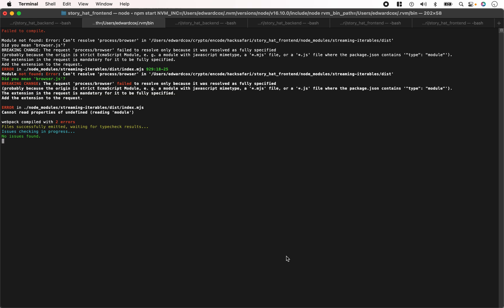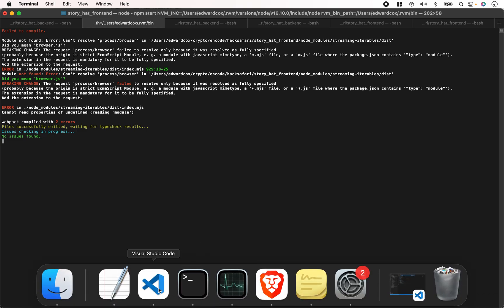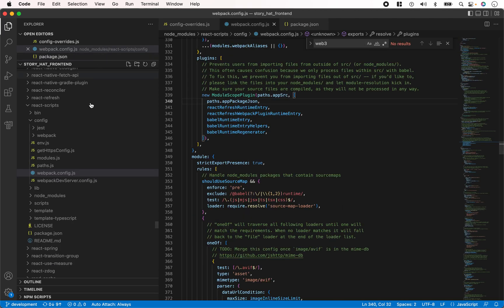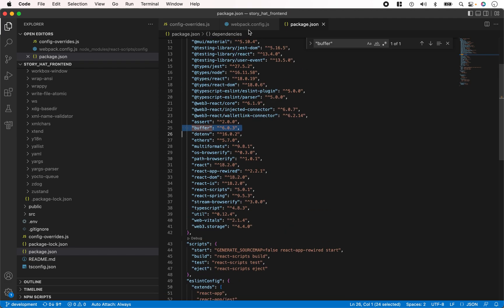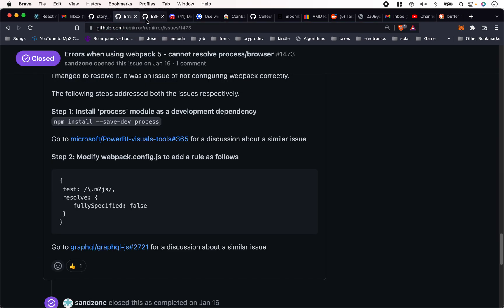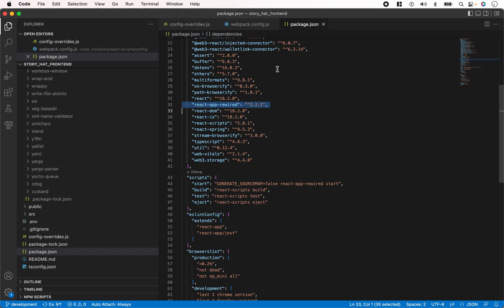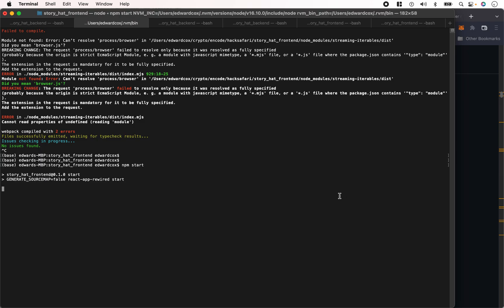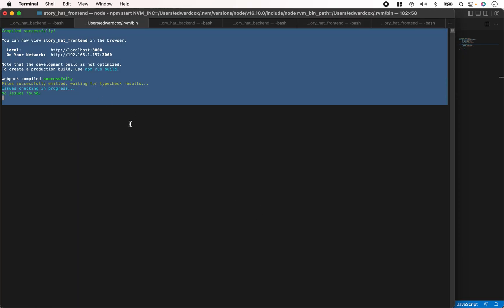Solve React Webpack 5 issue: Buffer Not Defined, Can't Resolve 'Process/Browserify'